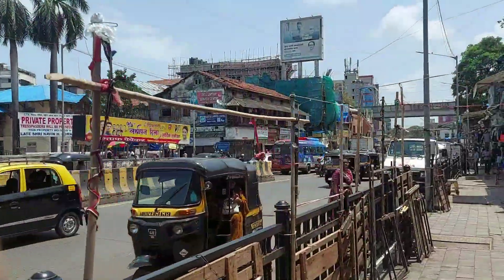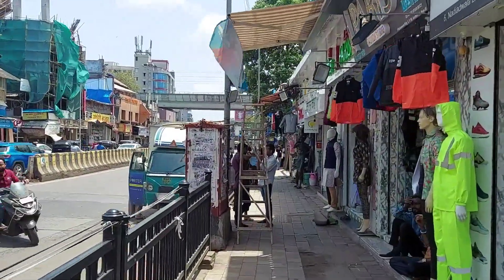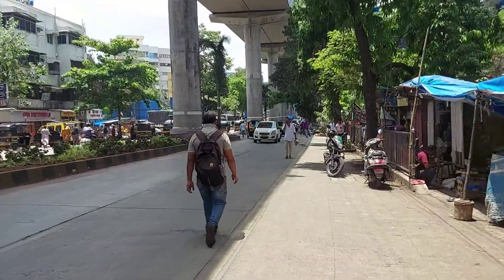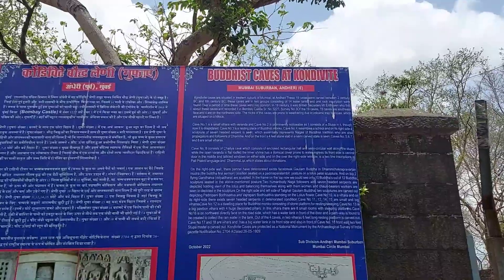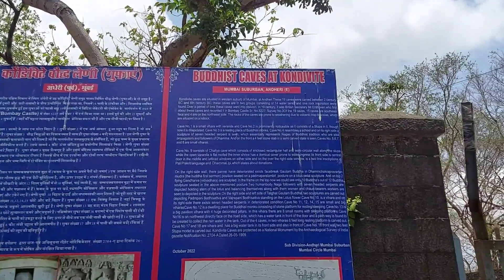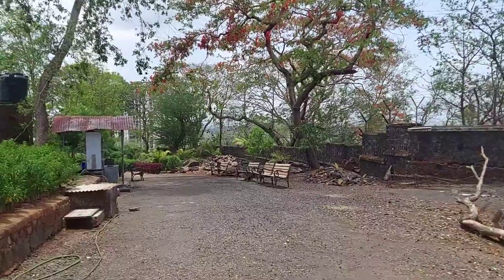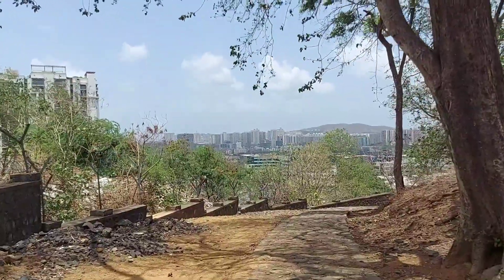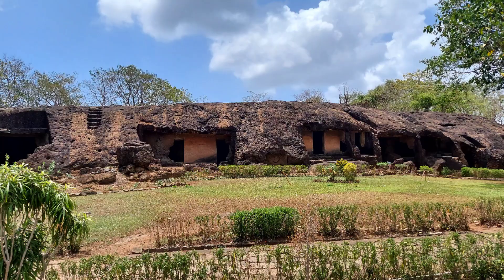Nitin Nandita Vlog. Video no 112. visit to Mahakali Caves.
Visit to Mahakali Caves.